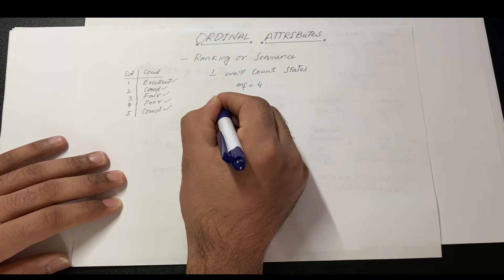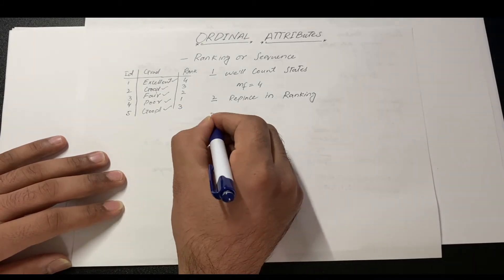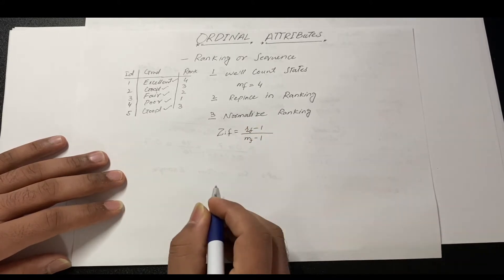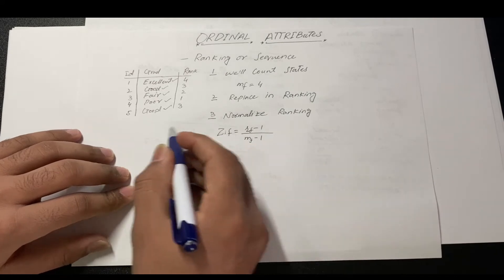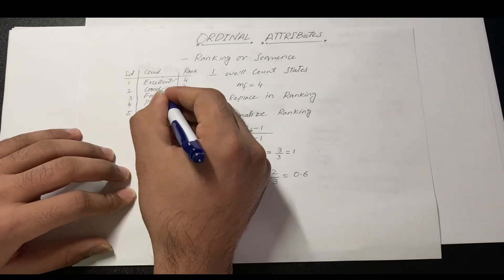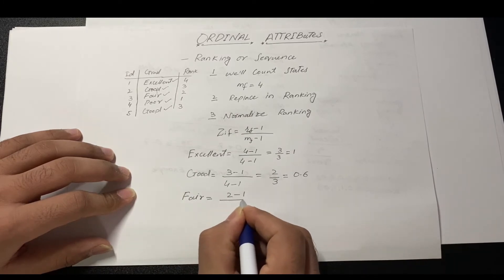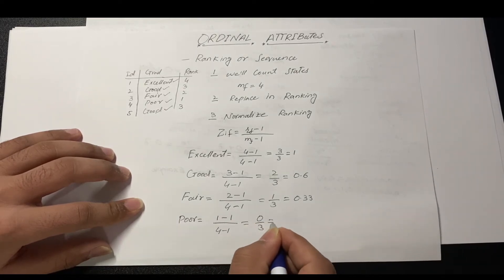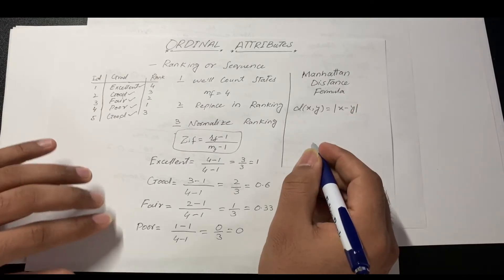Proximity Measures - 6 | Ordinal Attributes | Manhattan Distance | Data Mining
In this video you will learn:
What is Ordinal Attribute?
How to Calculate Ordinal Attributes?